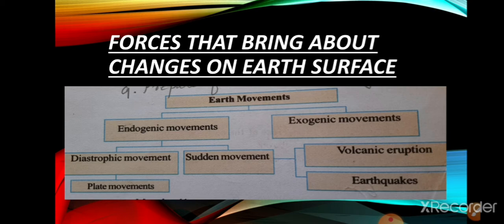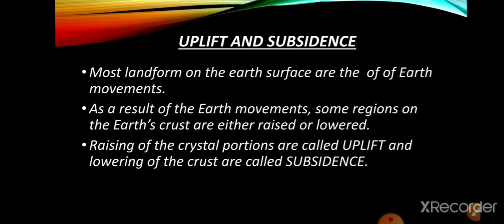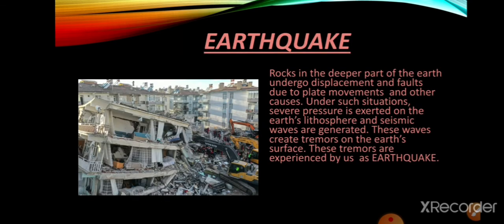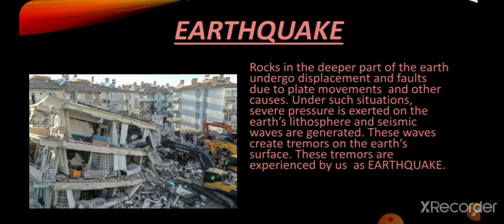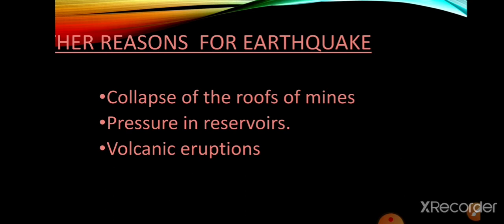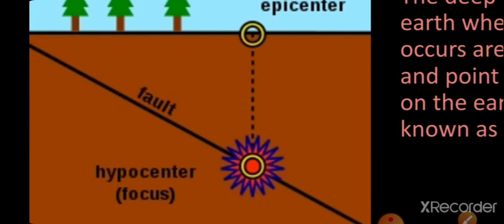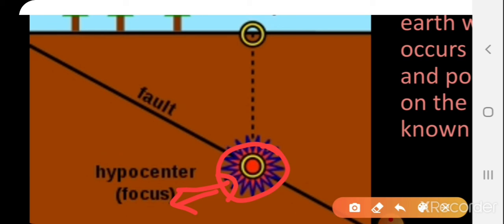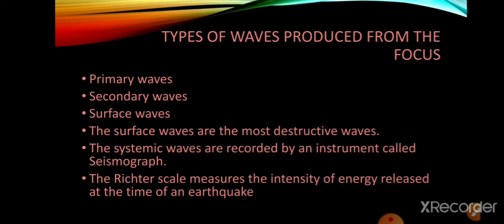24 November 2020